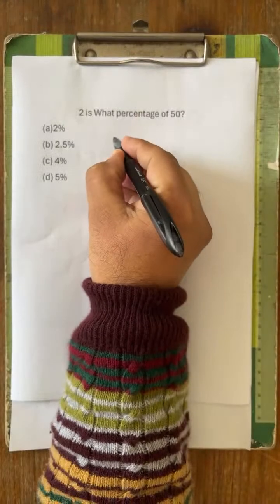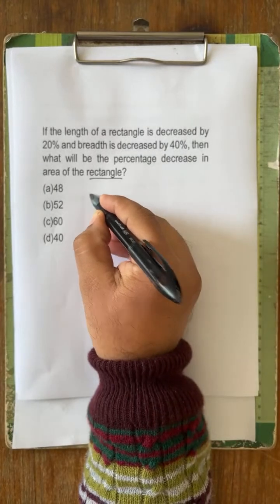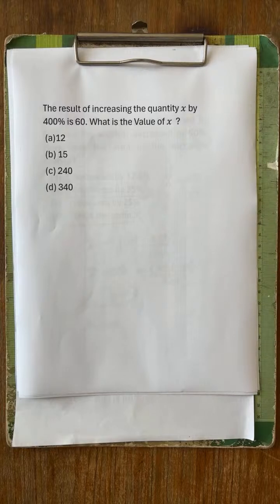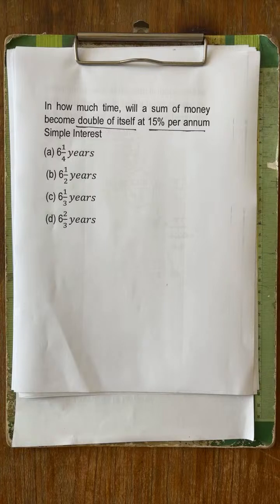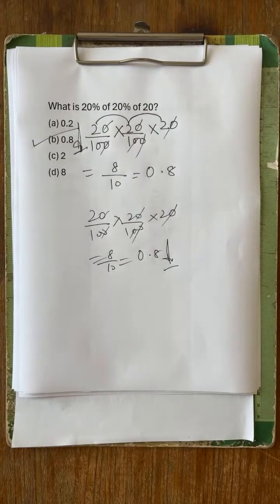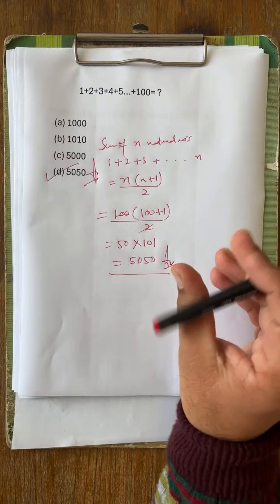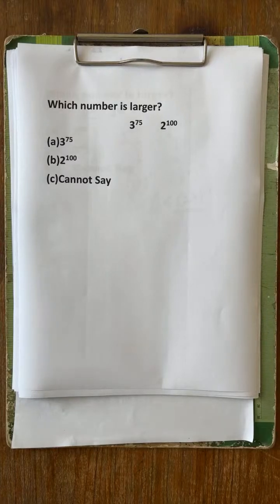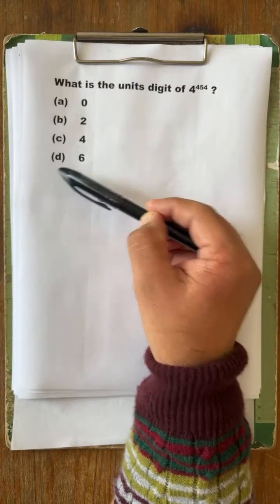Quantitative Aptitude Live Class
@SinghMathematician Quantitative Aptitude Live Class